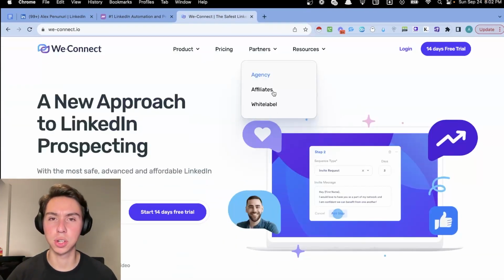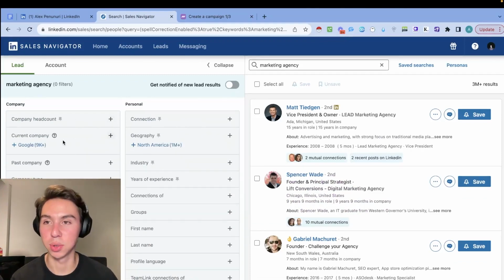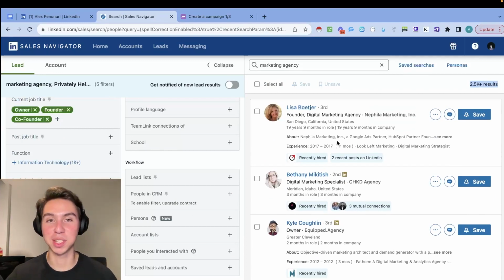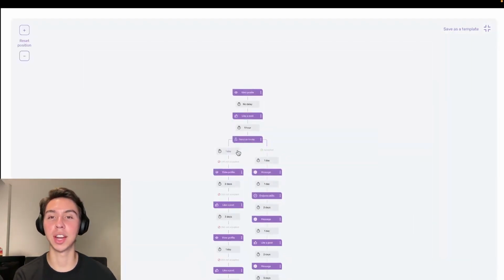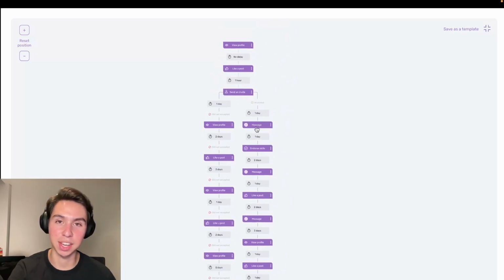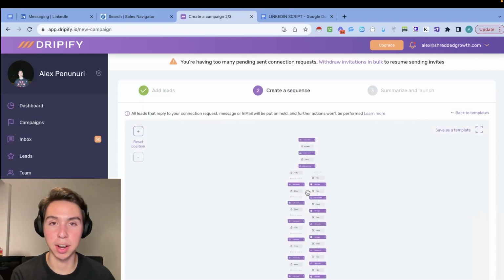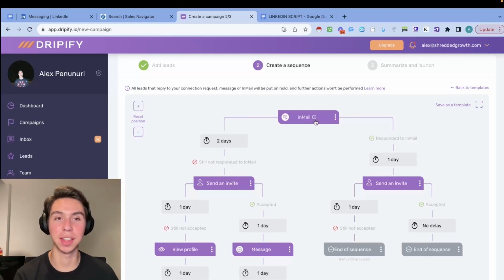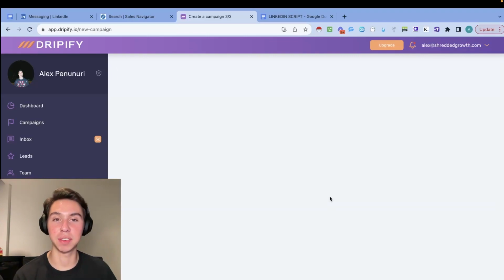The Best Way to Get High-Ticket Clients Through LinkedIn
Want me to book calls for you on autopilot? Hit this link ➡️

Want a free Twitter DM Course? Hit this link ➡️

In this video I go over a 3-step strategy that has helped me land a ton of high-ticket clients through LinkedIn for my 6-figure agency.

This strategy is very simple, all it involves is
1. Content
2. Connection Request Campaign
3. InMail Campaign